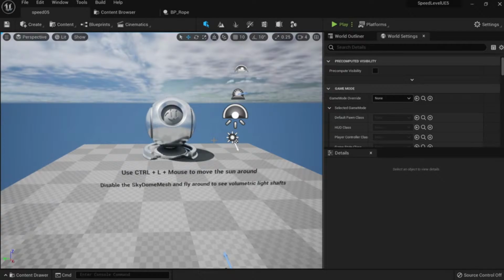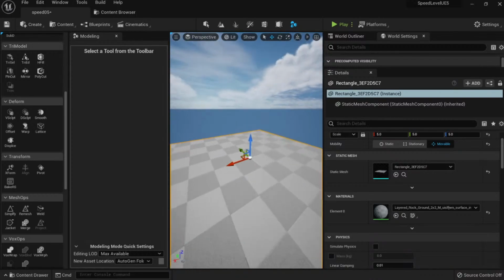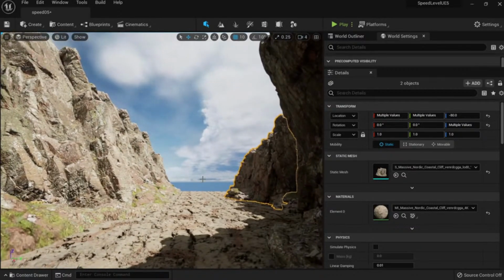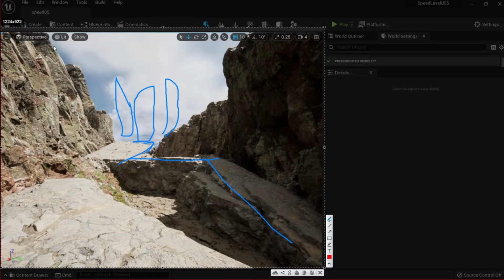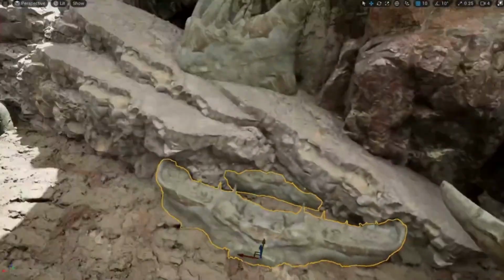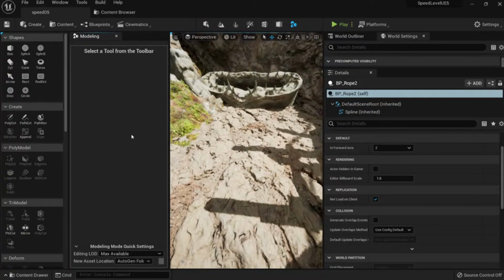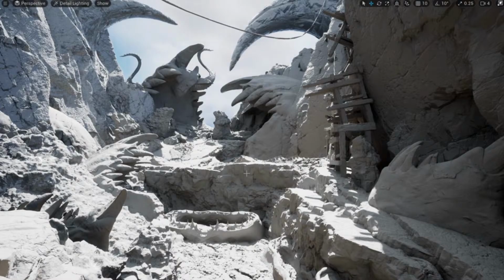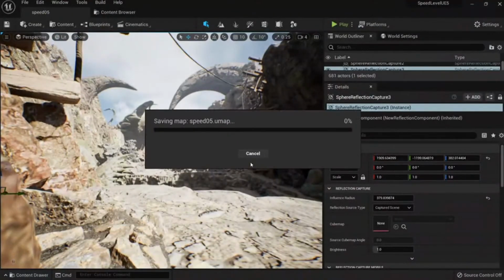Creating an Environment in Unreal Engine 5 using Megascans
Learn how to use Unreal Engine 5 powerful tool set to quickly creating small environments! Questions?

Need some help?

Are you creating an RPG game?

Timestamps:
00:00 Start
04:16 Modeling Tools
08:55 Creating Ground inside Unreal
25:00 Rope Blueprint
30:53 Handplace vs Procedural
37:00 Blocking out the environment
41:00 Breaking Modularity
43:00 Scale contrast
43:50 Verticality
54:15 Swap Low resolution with Nanite meshes
55:00 Adding directional lines
58:45 Should you specialize in the Game Industry?
1:00:44 Focal Point
1:06:25 Adding Alien Elements
1:11:08 Using Modeling tools to change Pivot Point
1:12:55 UV meshes inside Unreal
1:15:35 Deforming meshes inside Unreal
1:19:05 Blending elements in the environment
1:25:00 How to add ground elements
1:26:22 Can I make my own assets?
1:28:20 Converting Megascans assets to look Stylized
1:31:05 Magic trick to make your scene look better
1:31:40 Creating wood assets
1:40:10 Adding Rope
1:52:00 Adding Smaller elements
1:54:44 What to skill to develop to work in Big game companies?
1:58:12 Finishing touches
2:05:25 Using Painting skills to choose your lightning setup
2:08:20 Playing with lightning
2:12:10 Adding fog
2:14:22 Adding Post Process
2:20:52 Adding puddle
2:21:49 Adding Sphere Reflection Capture
2:22:41 Controlling all your lights in one panel
2:25:10 Grab High Resolution Screenshot